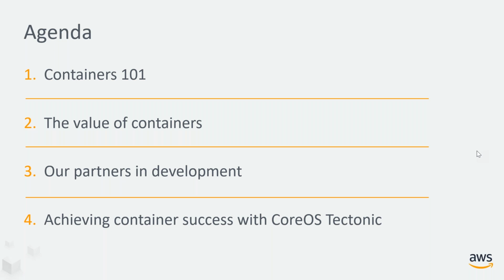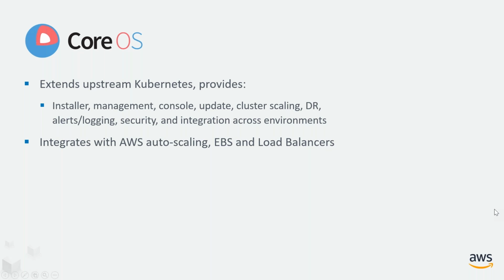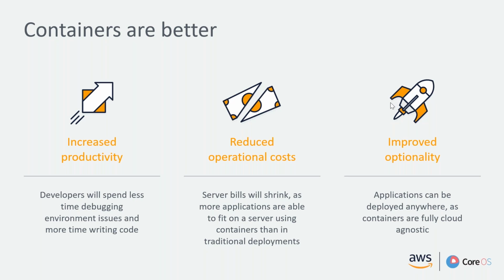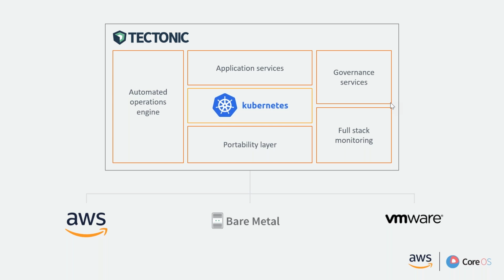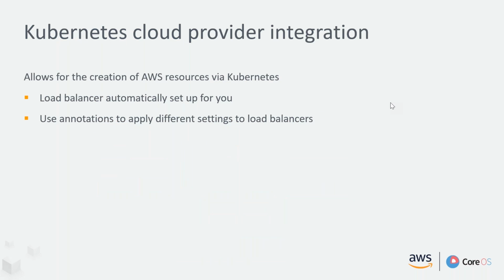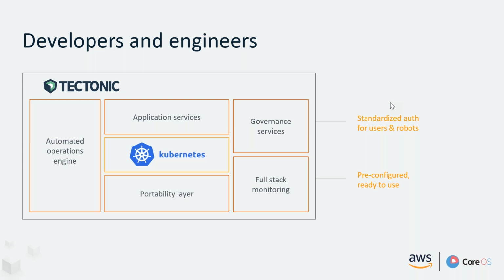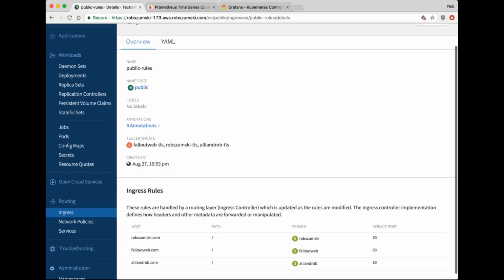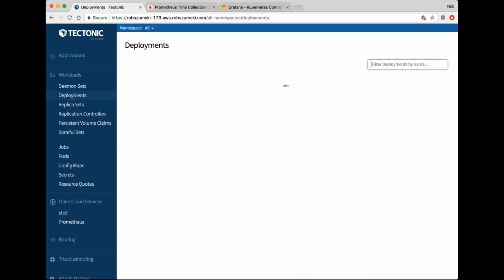Efficient Container Orchestration for the Enterprise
Watch this webinar to learn:
- How organizations can take advantage of Kubernetes’ benefits in a way that is compliant with enterprise security policies and is designed to provide high levels of availability
- How to improve the operational efficiency of your container environments on AWS, with CoreOS Tectonic
- How automated operations can boost the efficiency of your containerized applications
- How to take advantage of native AWS services in your container environments